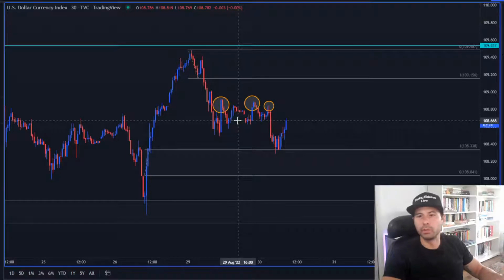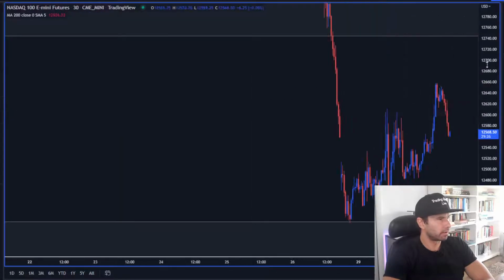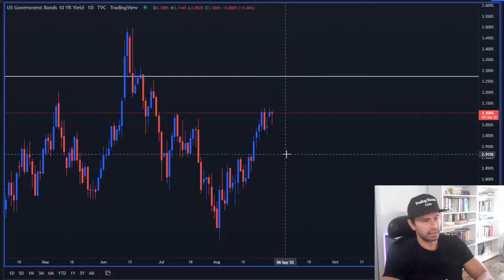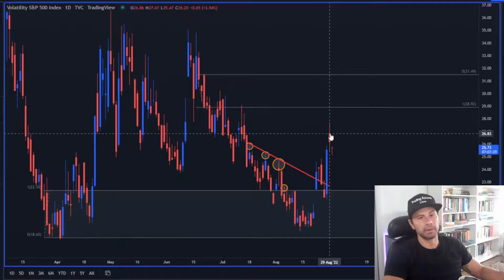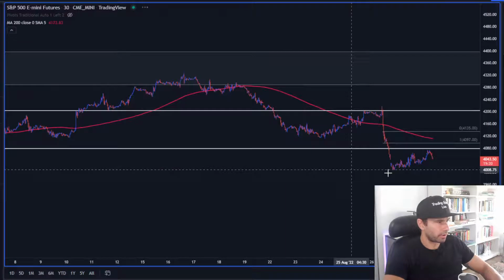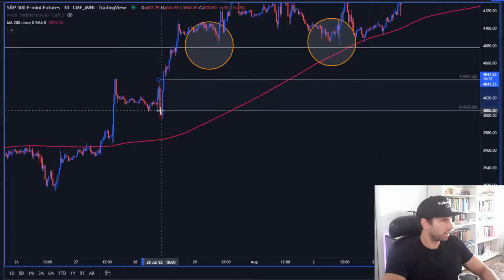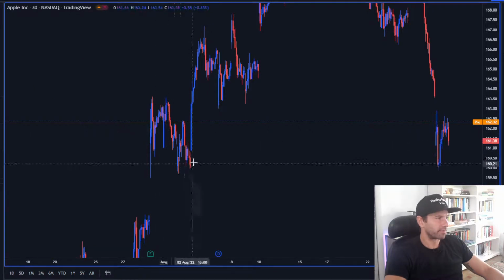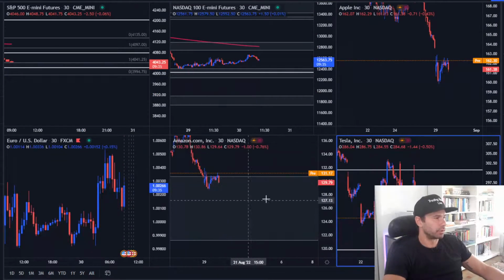[LIVE] Pre Market Analysis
8:45 am Everyday

My trading equipment:
Stands:
For Ultrawide Monitor: